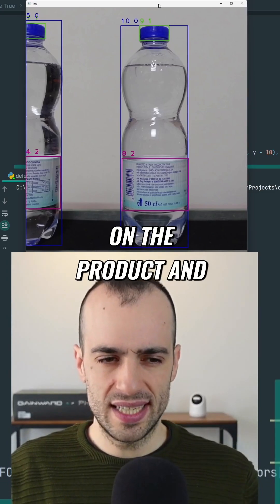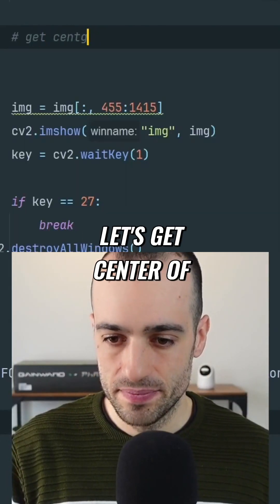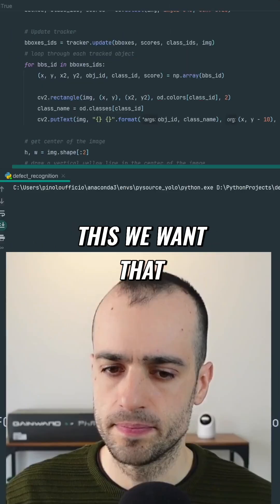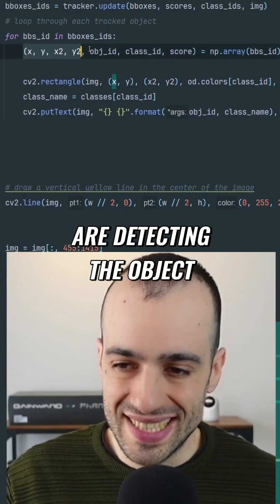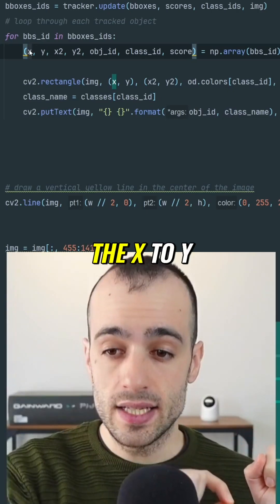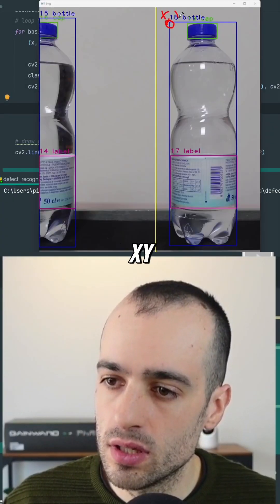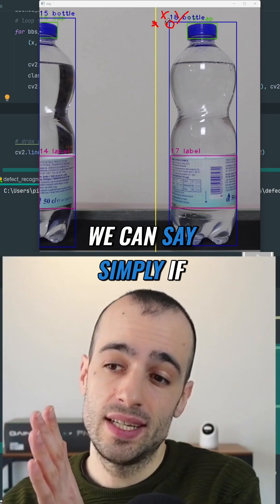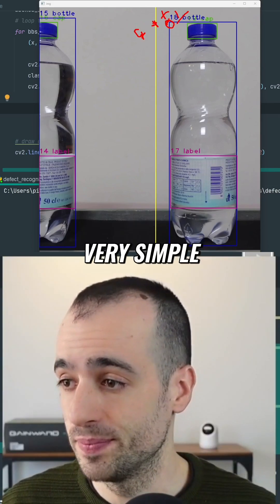AI Product Line Crossing Inspection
Learn how to effortlessly track product movement using our innovative system! This video demonstrates a simple yet effective method for detecting products crossing a designated line, utilizing Python code and object detection. Optimize your product line tracking today!